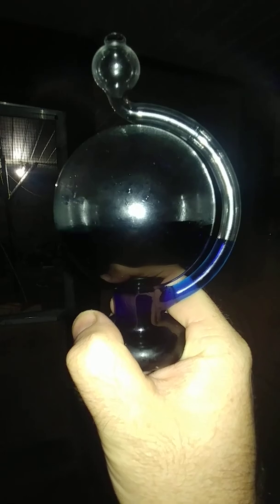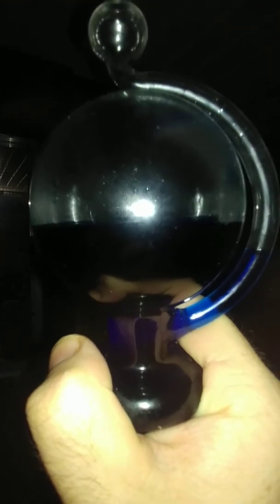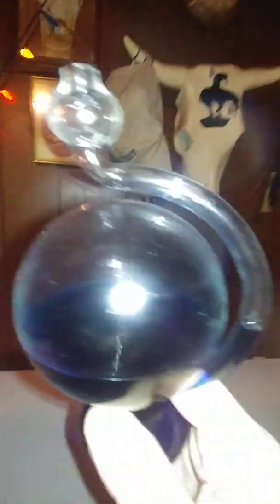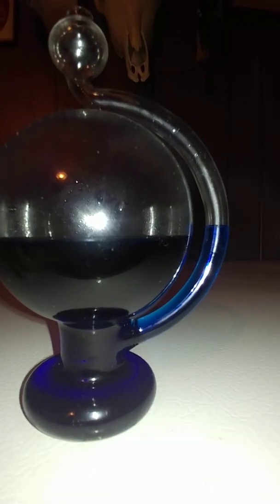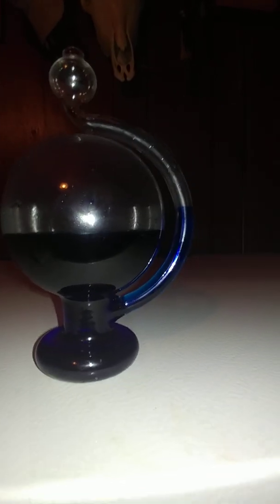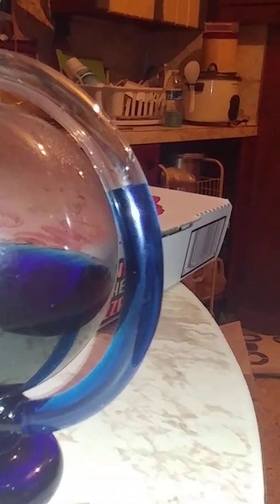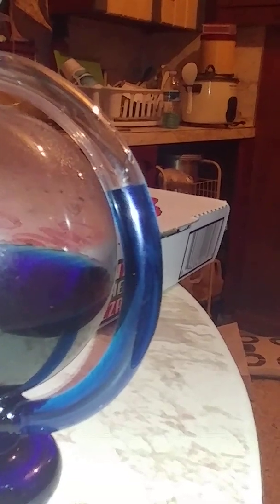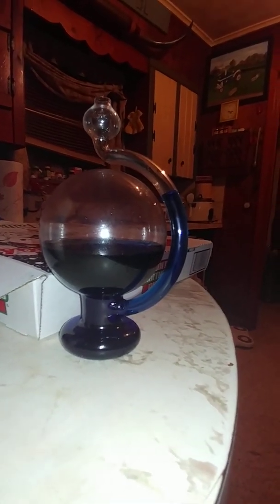Inside vs Outside Pressure - Glass Storm Barometer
Why is the pressure inside the house so much lower than outside?
The outside pressure is  30.09in

I thought the pressure should be close to being equal, so why is there so much difference?  Any explanations are welcome.